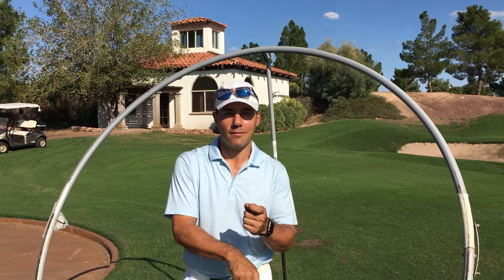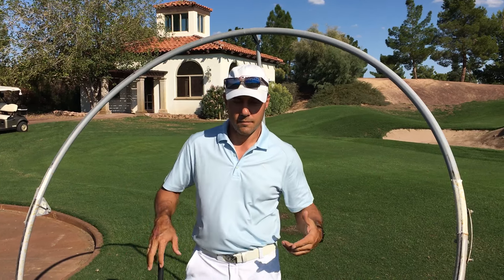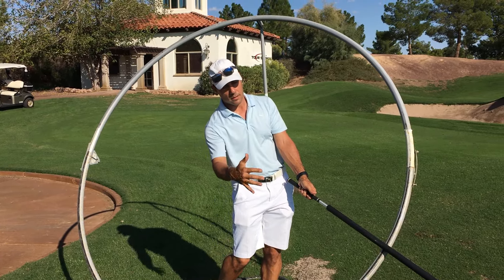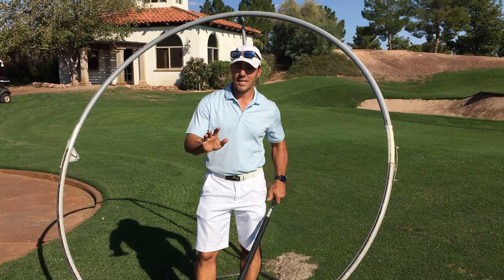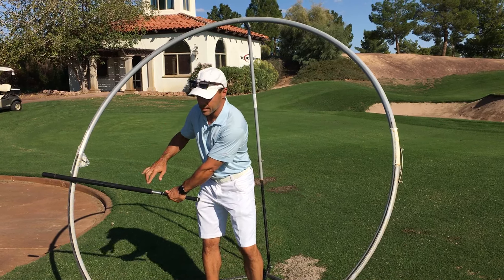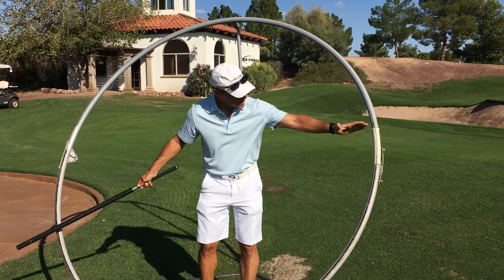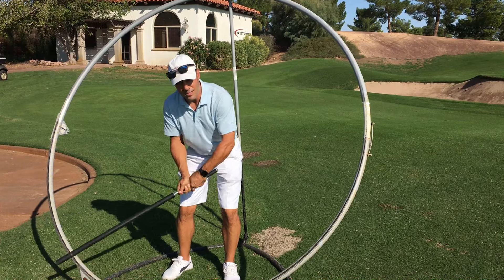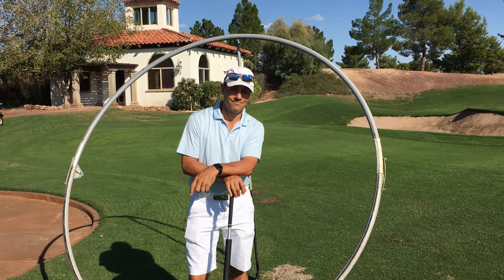Martin Chuck talk about the PlaneSWING Golf Training System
Martin Chuck, GolfMagazine Top 100 Teacher, Lead RevolutionGolf Instructor and Owner of TourStriker Golf talks us through how he uses PlaneSWING at the RavenGolfClub in Arizona